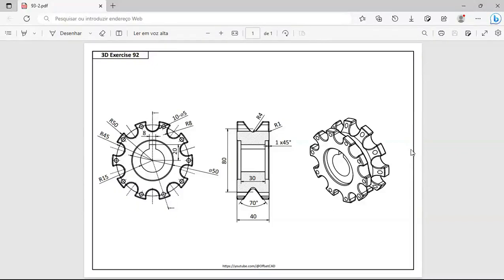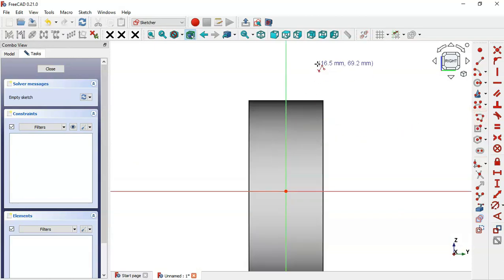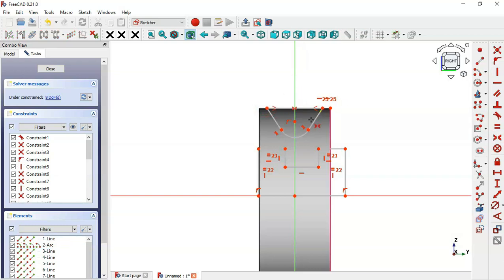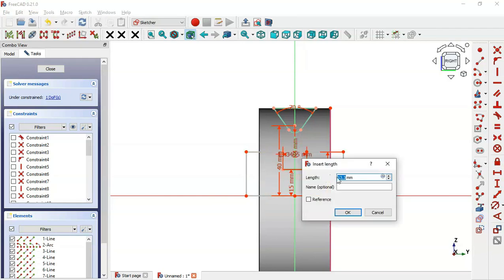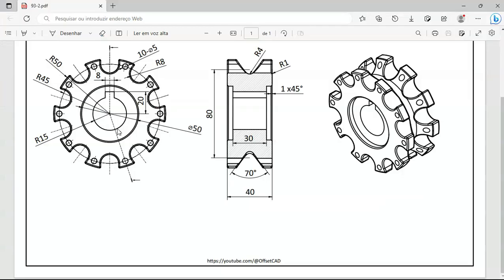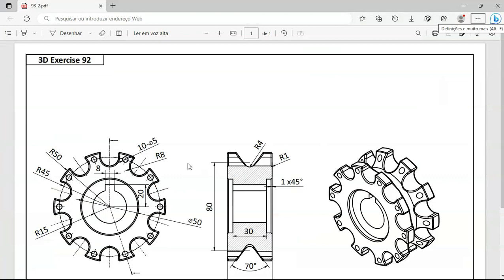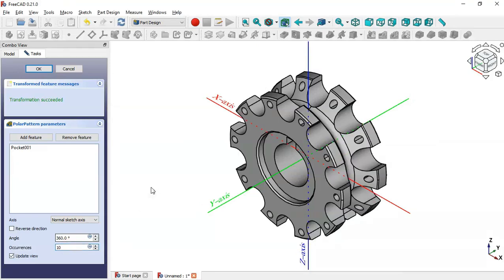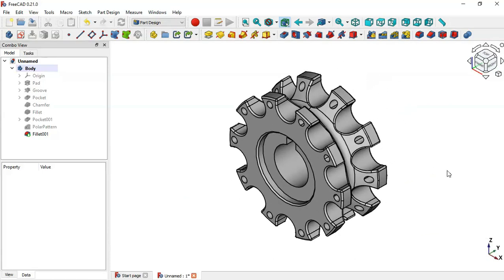FreeCAD Beginners tutorial: practical exercise 93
Hello!
I hope you like this video. In this video you will see how to create this easy model.

I'm very grateful that you watch and like my videos, but to continue bringing good tutorials and improve their quality I need support, so if you can help please click in the ko-fi link to make a  donation to support the channel.
Thanks all supporters of this channel.